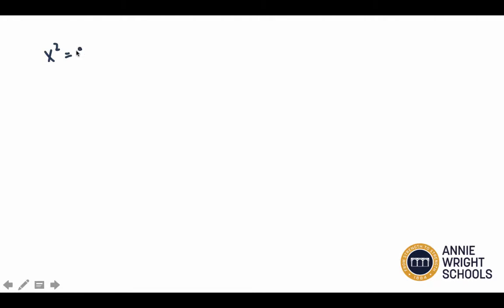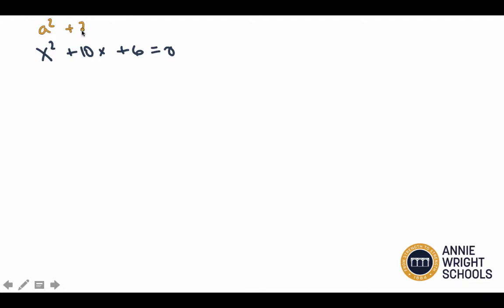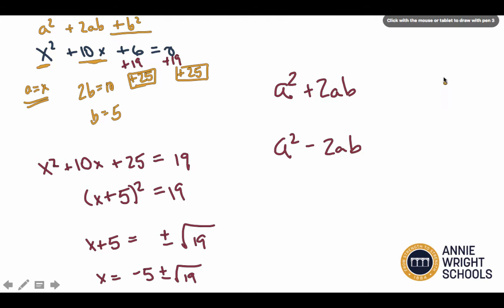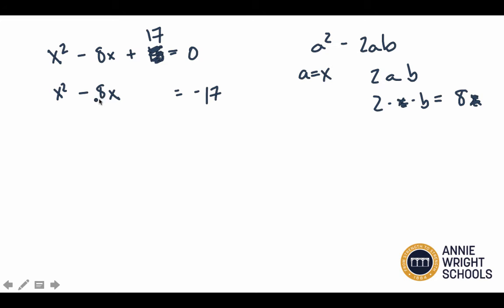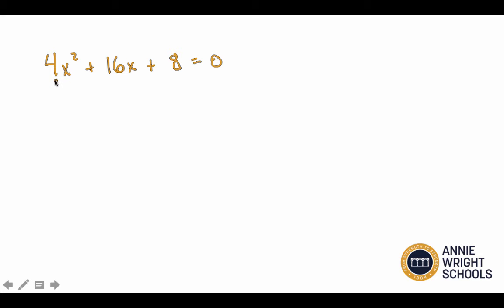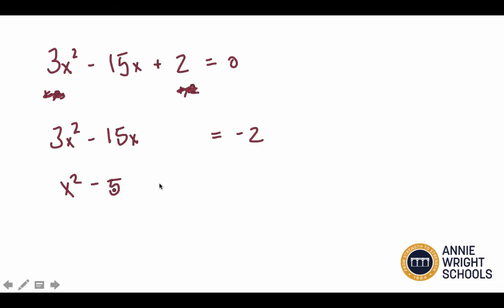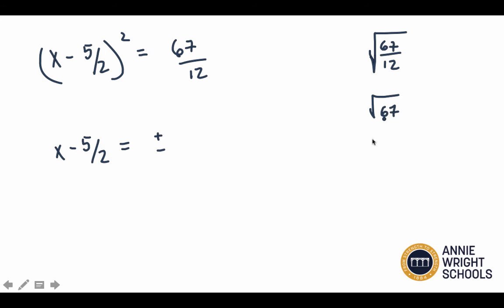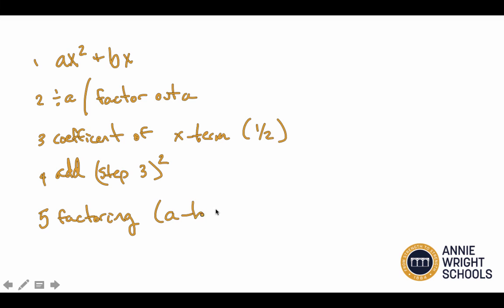Lesson 2.5 - Completeing the Square